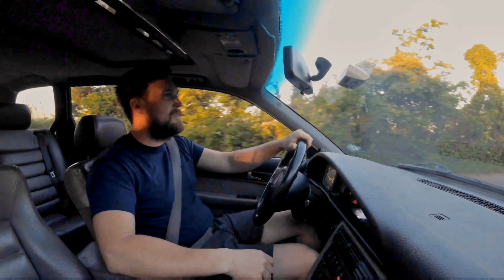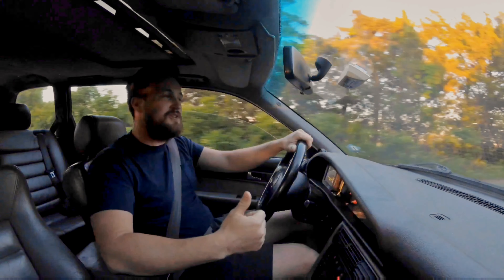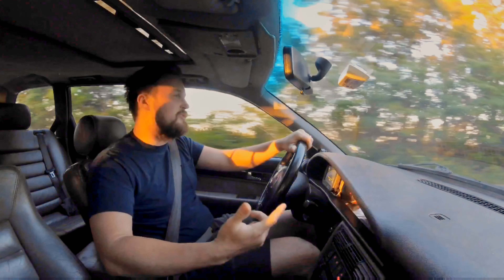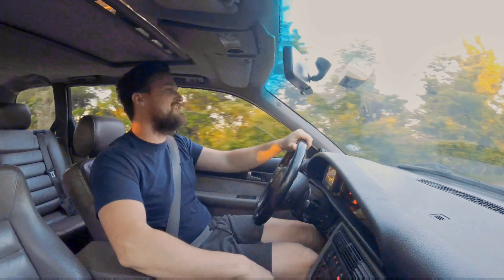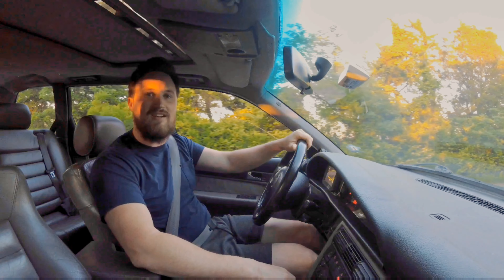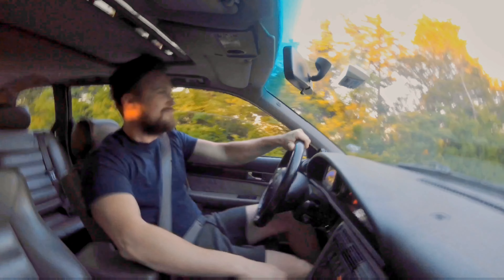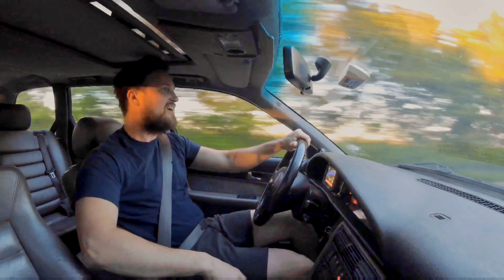1995 Audi URS6 V10 5.2... Review??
Just driving around going over what made this car the beast it is today..